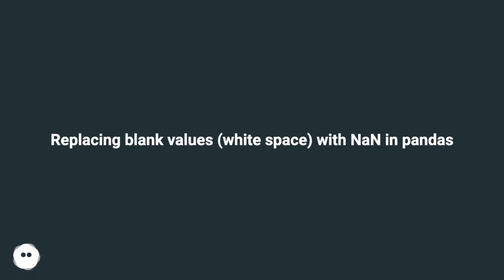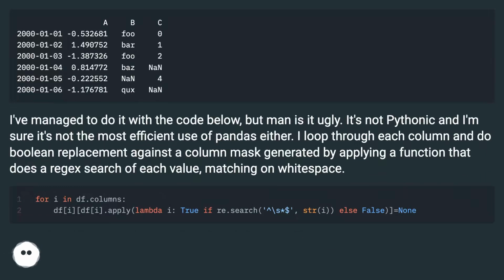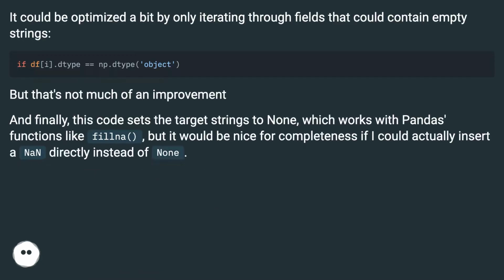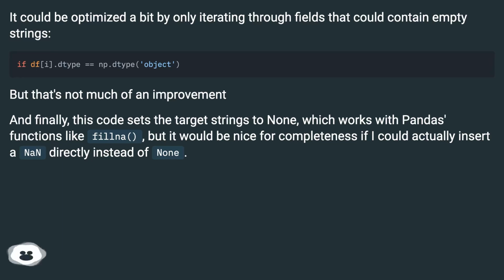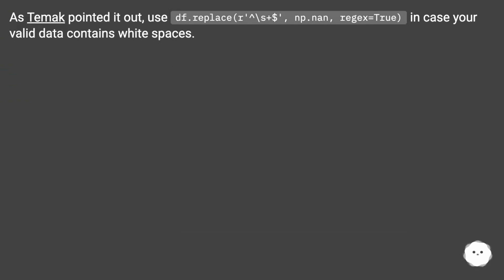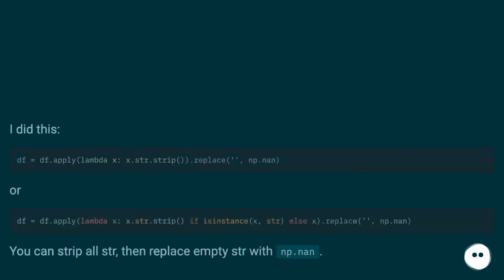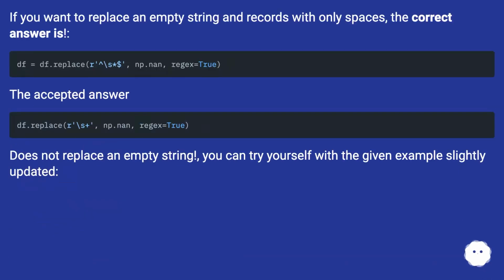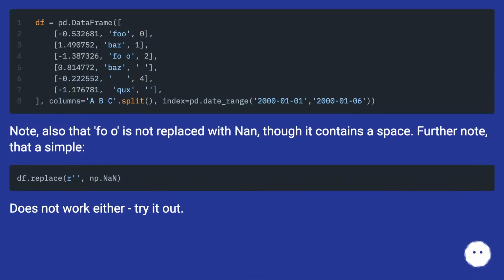Replacing blank values (white space) with NaN in pandas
Chapters
00:00 Replacing Blank Values (White Space) With Nan In Pandas
01:05 Answer 1 Score 40
01:18 Accepted Answer Score 349
01:56 Answer 3 Score 42
02:14 Answer 4 Score 122
02:53 Thank you